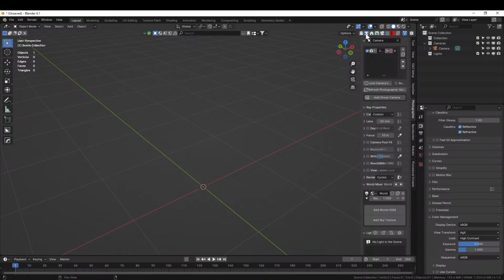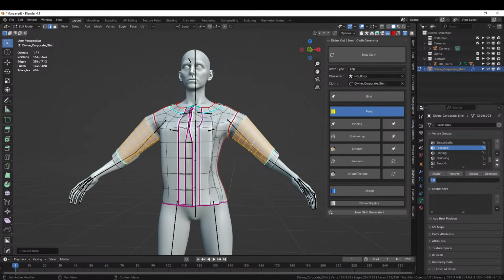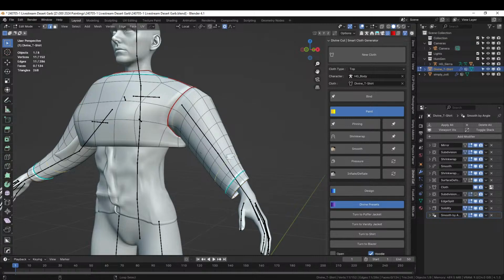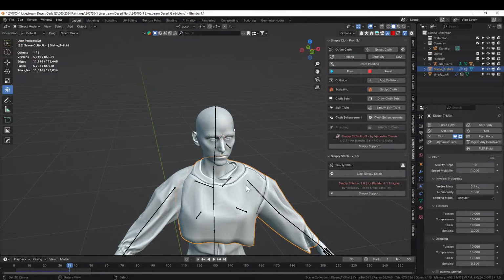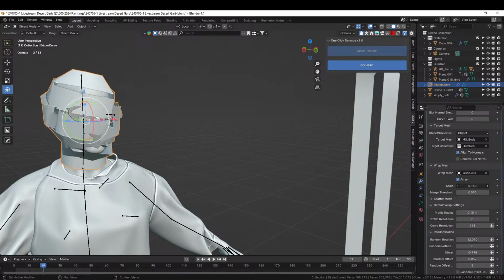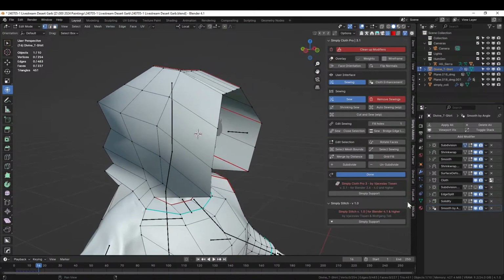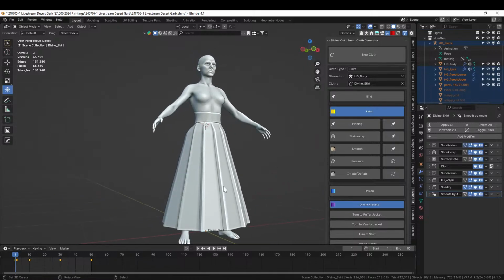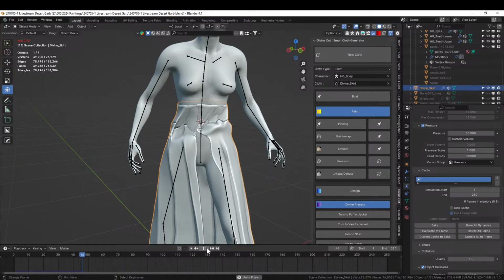Divine Cut & Simply Cloth - Desert tribesperson clothing in Blender